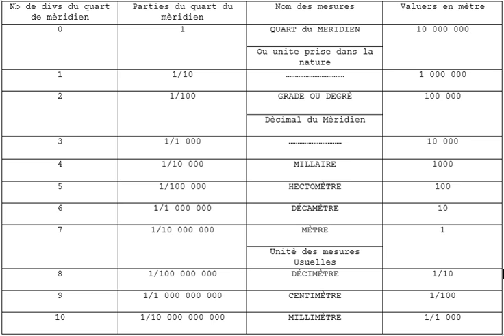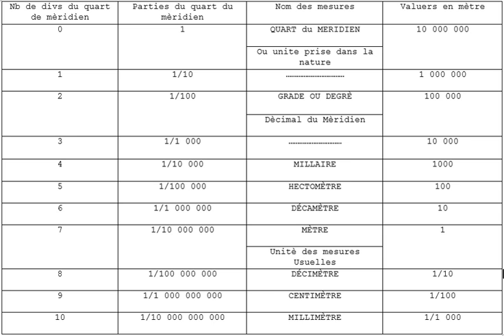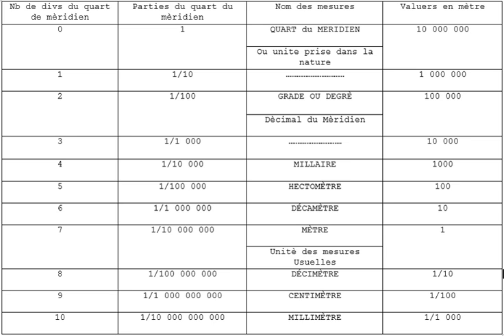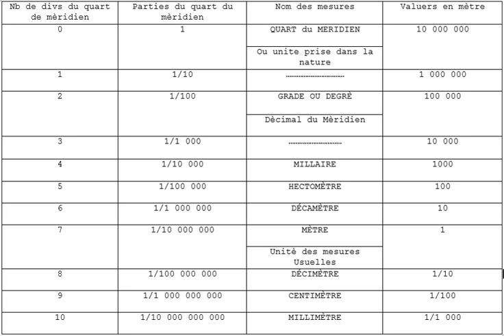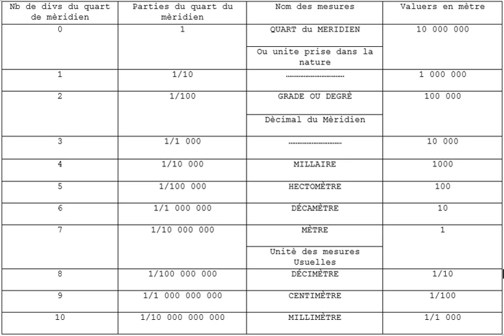Kilometre | Wikipedia audio article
00:00:43 1 Pronunciation
00:02:10 2 Equivalence to other units of length
00:02:20 3 History
00:04:02 4 International usage
00:04:12 4.1 United Kingdom
00:04:49 4.2 United States
00:05:50 5 Kilometre records
00:06:15 6 See also
00:06:39 7 Notes and references
00:06:49 8 External links

- Socrates

SUMMARY
The kilometre, (International spelling as used by the International Bureau of Weights and Measures; SI symbol: km;  or ) or kilometer (American spelling) is a unit of length in the metric system, equal to one thousand metres (kilo- being the SI prefix for 1000). It is now the measurement unit used officially for expressing distances between geographical places on land in most of the world; notable exceptions are the United States and the road network of the United Kingdom where the statute mile is the official unit used.
k (pronounced ) is occasionally used in some English-speaking countries as an alternative for the word kilometre in colloquial writing and speech. A slang term for the kilometre in the US and UK militaries is klick.